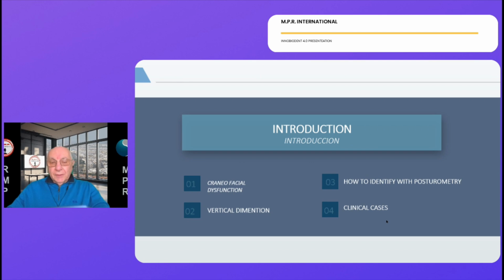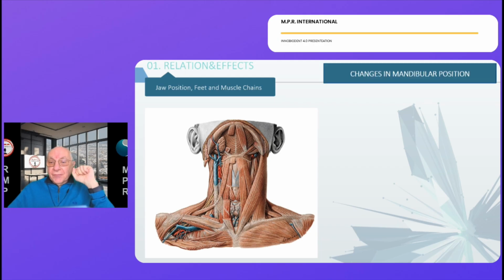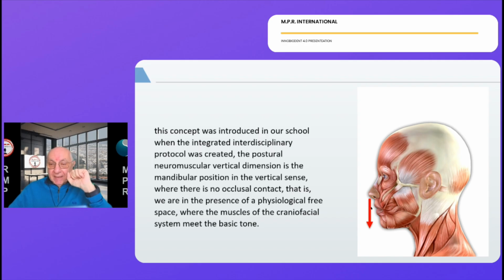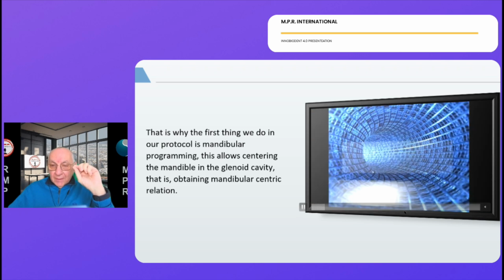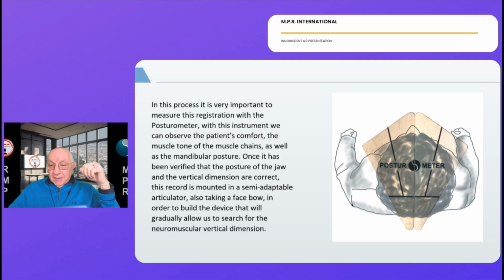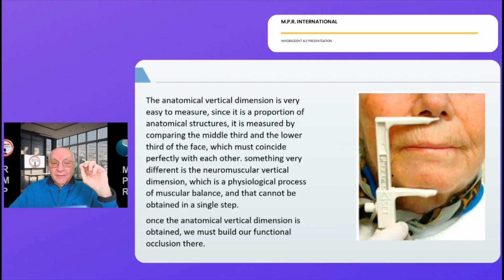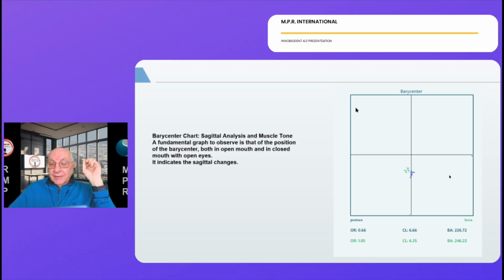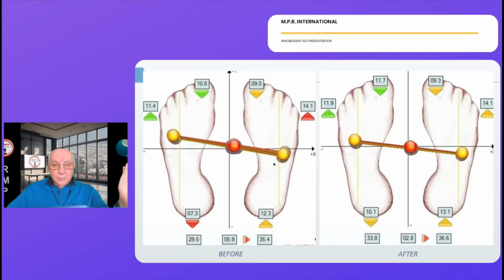The Posturometer: The Future of Postural Diagnosis in Dentistry & Rehabilitation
In this presentation, Prof. Dr. Silverio Di Rocca—Director of the RMP International School—explains the crucial relationship between the craniofacial system, posture, and neuromusculoskeletal function.

You will learn:

How craniofacial dysfunctions alter global posture

Why mandibular centric relation and vertical dimension are fundamental for stability

The role of the hyoid system in body alignment

How the Posturometer objectively measures static posture

How vertical dimension affects muscle tone and global balance

Clinical cases that demonstrate the impact of proper craniofacial rehabilitation

This session is essential for dentists, physiotherapists, osteopaths, medical doctors, optometrists, and all health professionals interested in a holistic and interdisciplinary approach to diagnosis and treatment.

RMP – Rehabilitación Miofuncional Postural
International training for health professionals.

Follow our school on social, we put here, the link of the main page, from there you can access all our networks
In our WebApp, you will be able to study all our courses, registration as a VISITOR is free, and from there you will be able to acquire all the courses of our school.